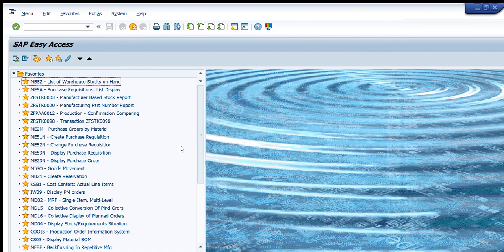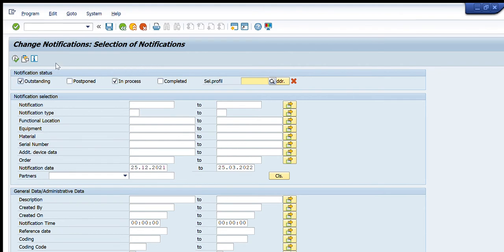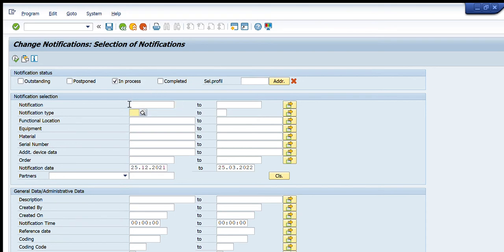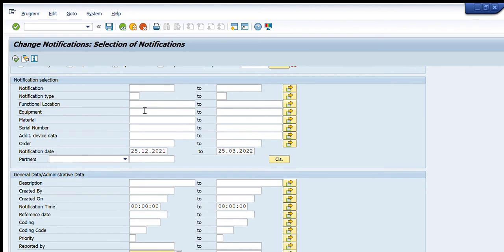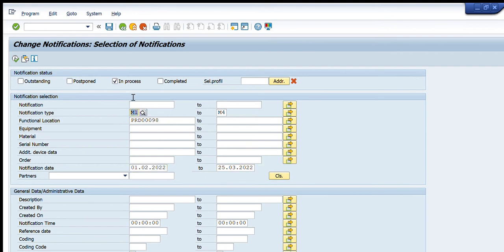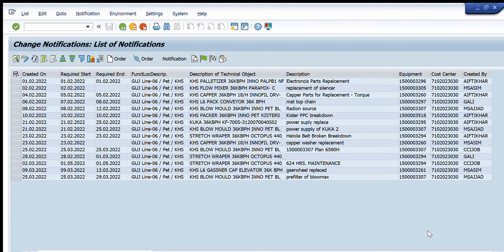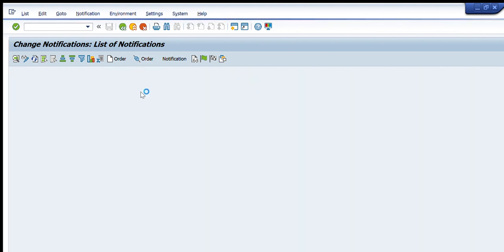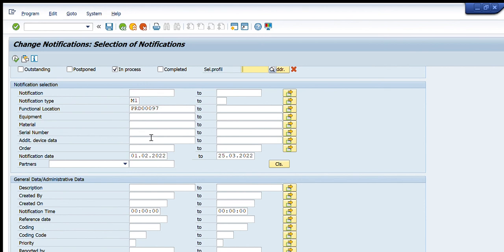How to change notifications Using IW28 T-Code SAP - Tutorials - Enterprise Resource Planning ERP